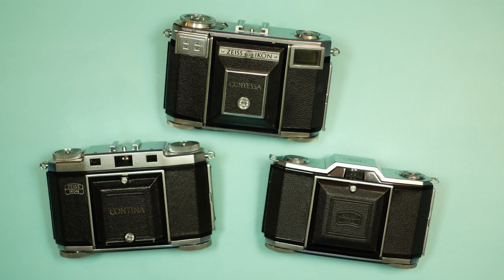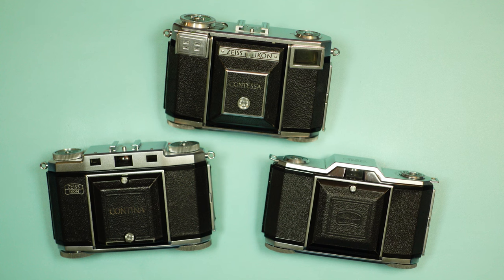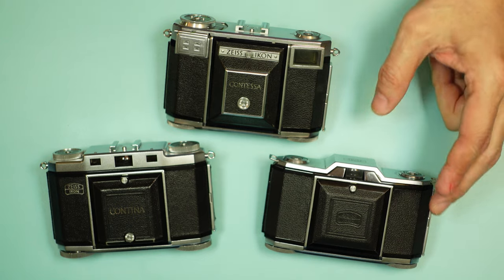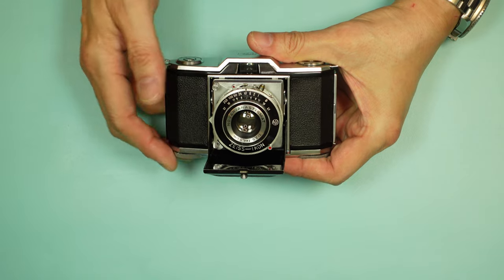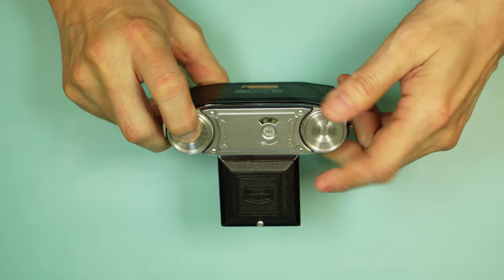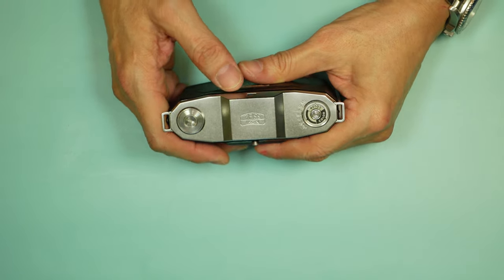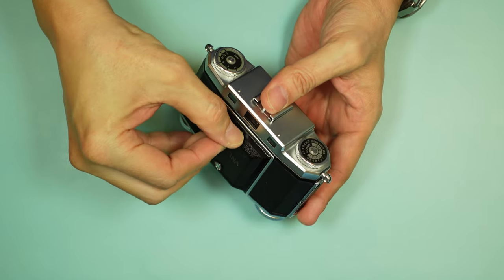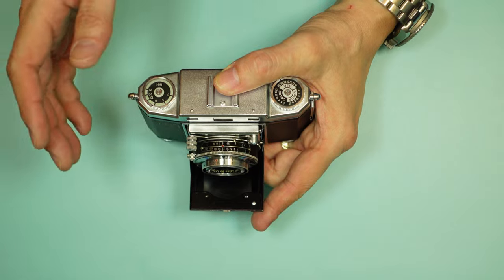Zeiss Ikon Ikonta, Contina, Contessa: These Were Part of the Company's Re-Emergence - Camera Talk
Introduced after World War II, these three cameras - the Ikonta/Contina, Contina II and Contessa - are solid choices for photographers with each offering different levels of complexity and features.

My equipment
- Video: Sony ZV-1
- Microphone: Audio-Technica 2005USB (XLR)
- Sound recorder: Marantz Professional PMD661 MKII